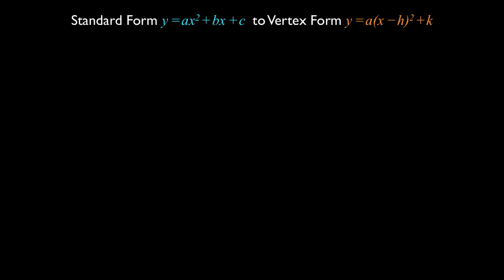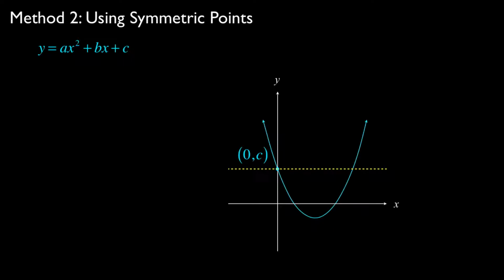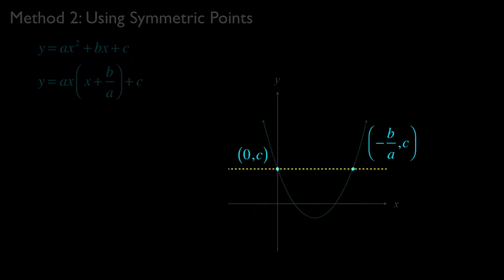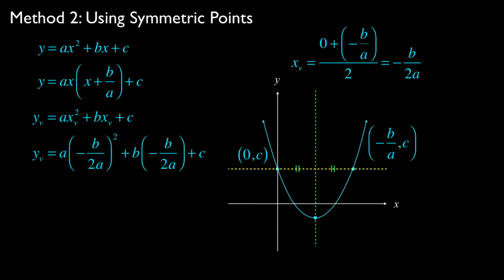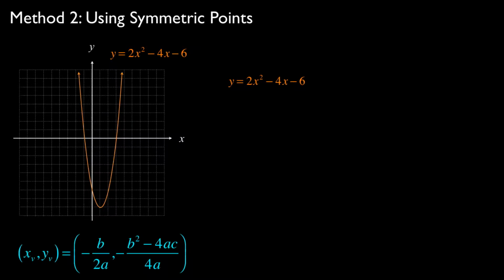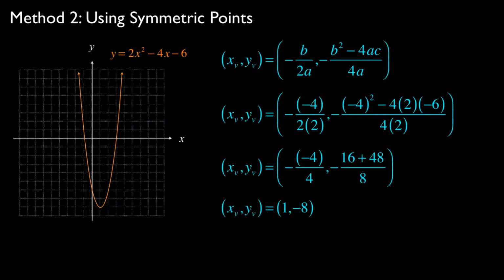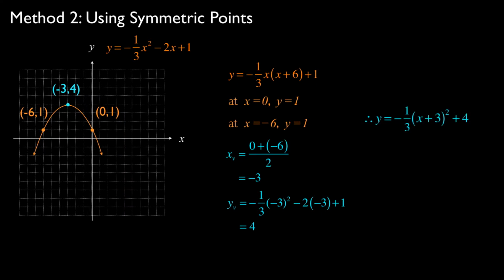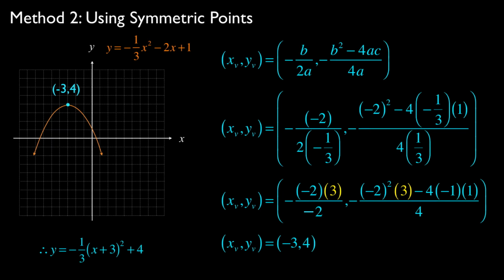mathtalk-vertex symmetric points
Using symmetric points to convert from standard to vertex form of a quadratic relation